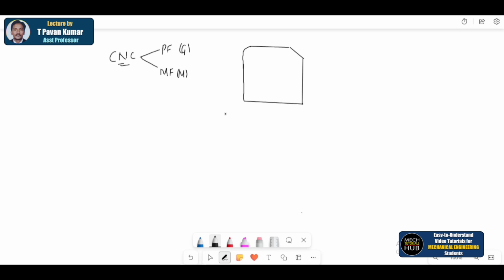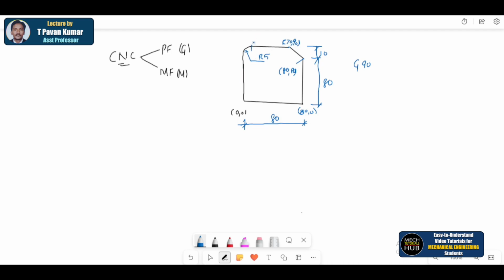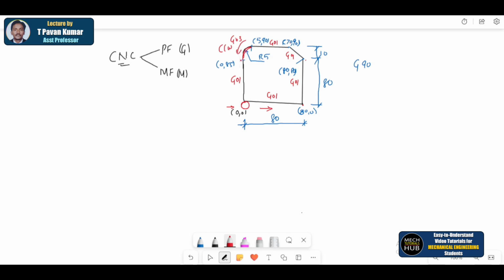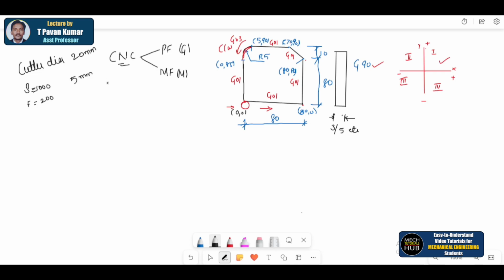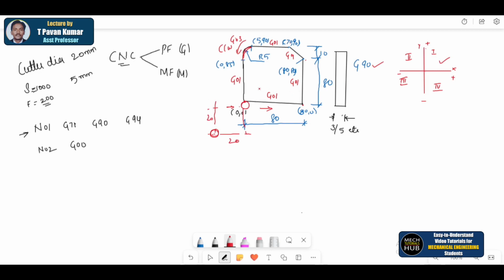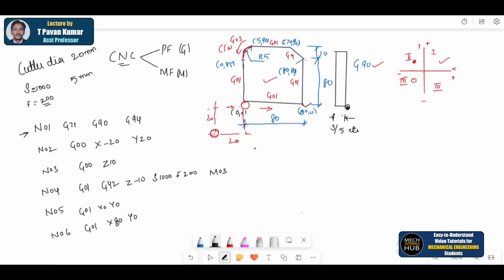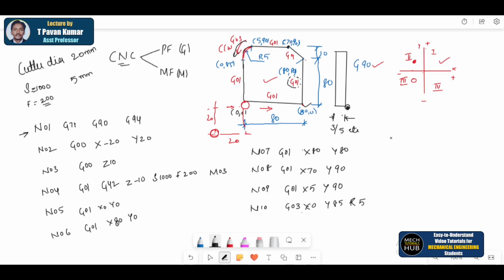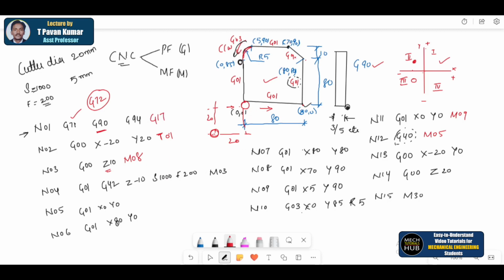CNC | How to write a CNC Program | CAD CAM Tutorials | Chapter 19